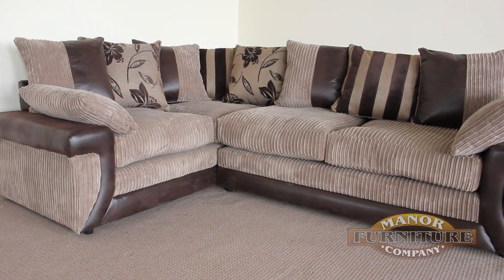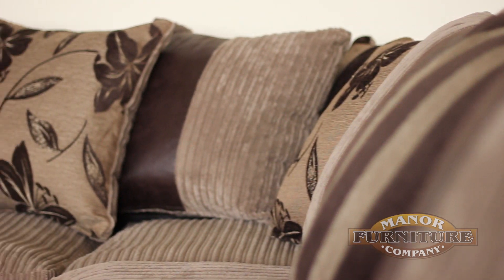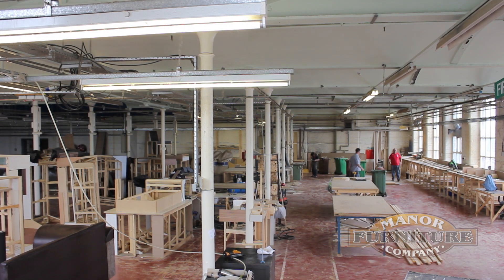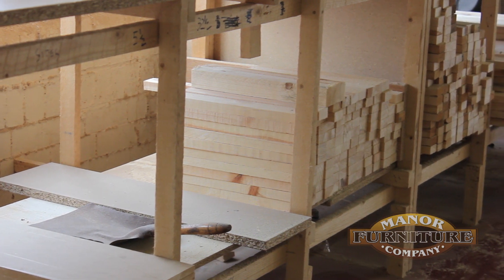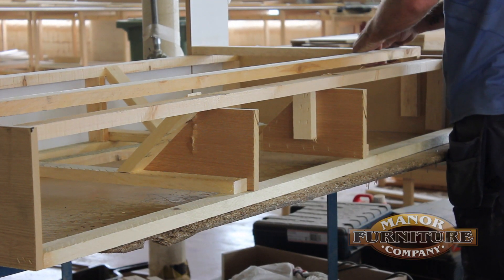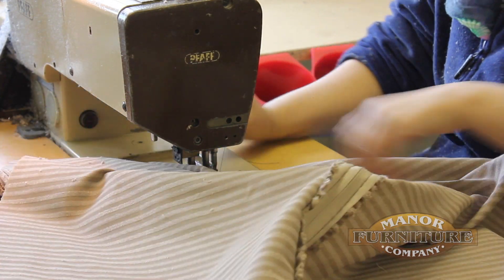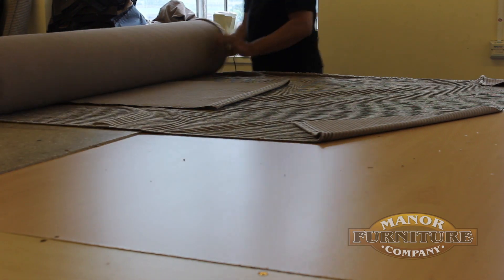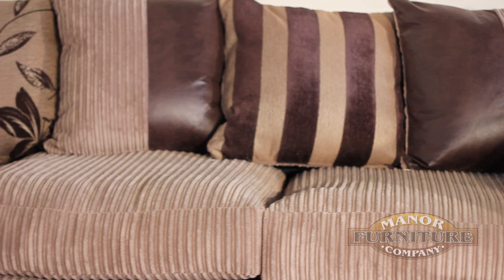Manor Oak Furniture: Made In Lancashire